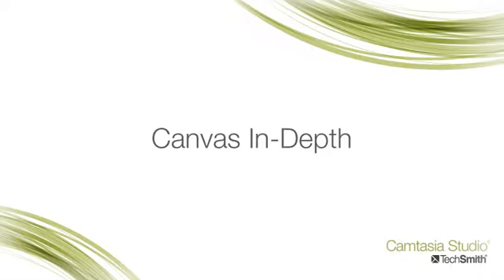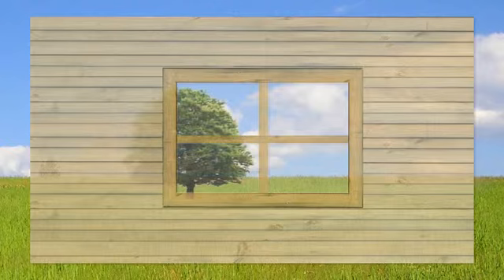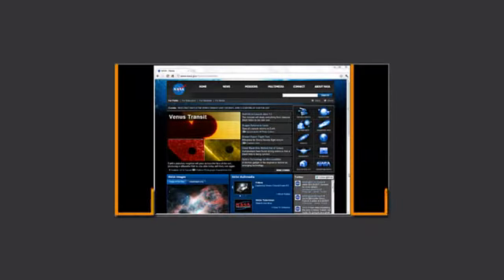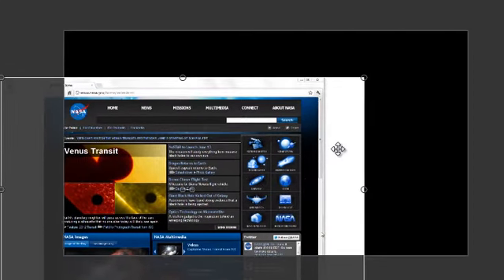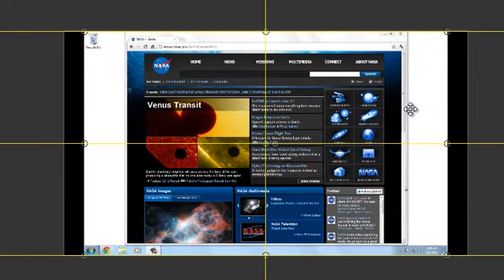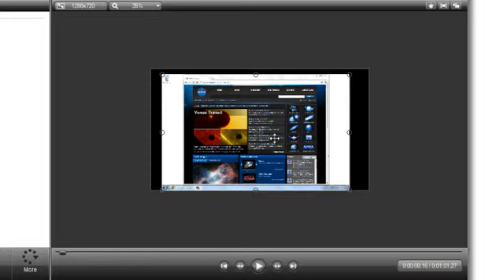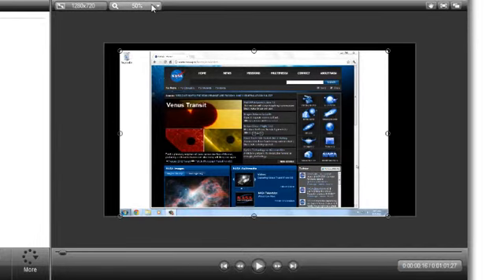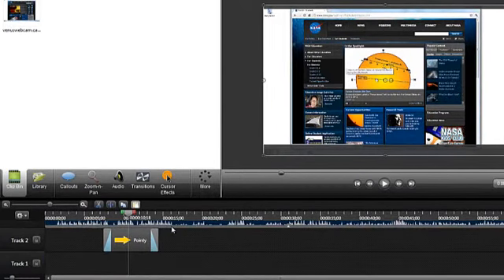canvas in depth